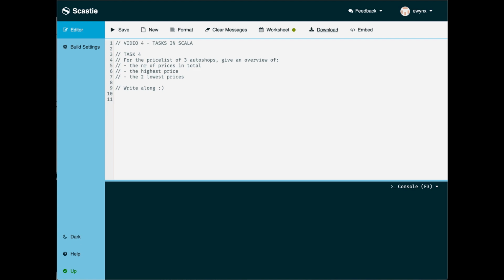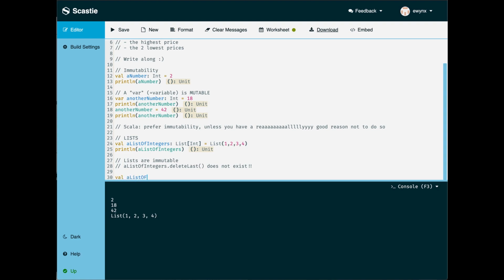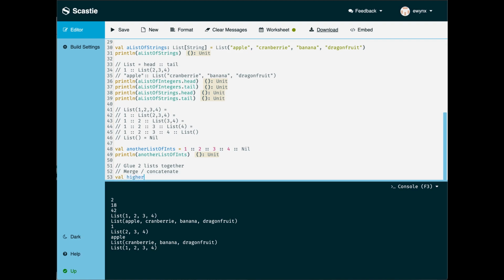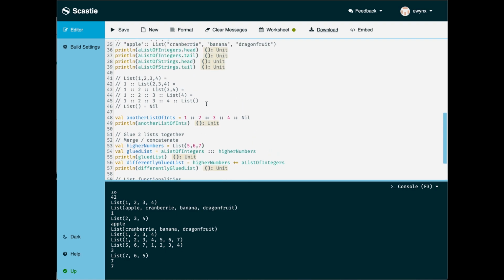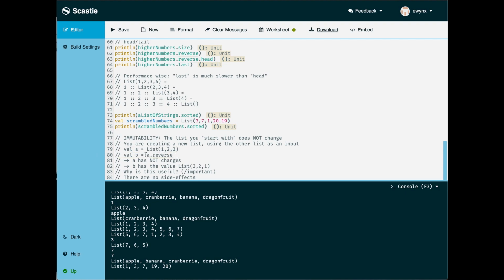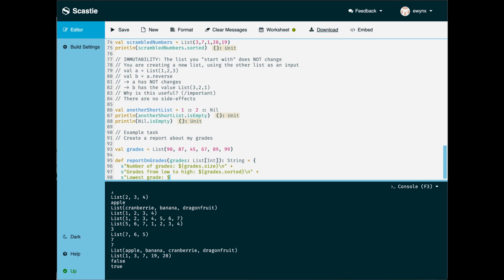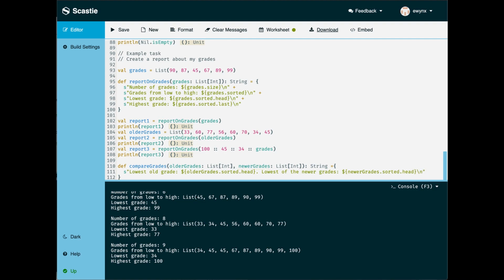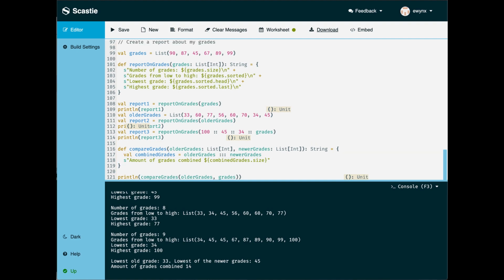Tasks in Scala - 4 | Lists have tails!